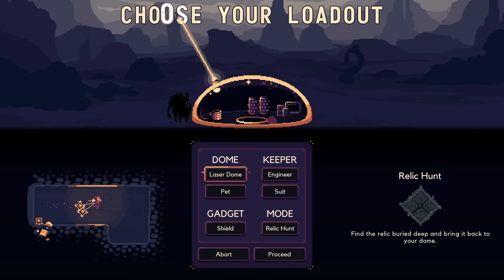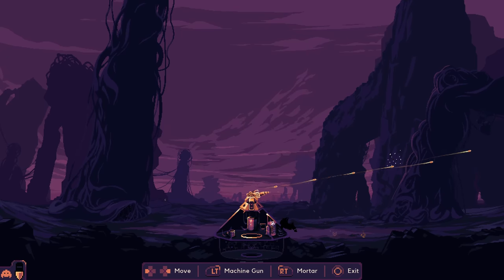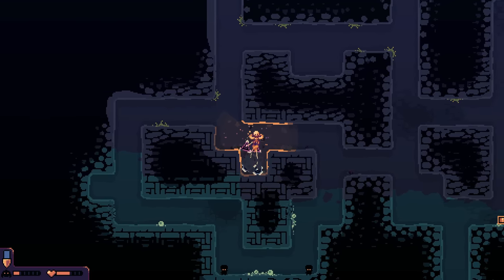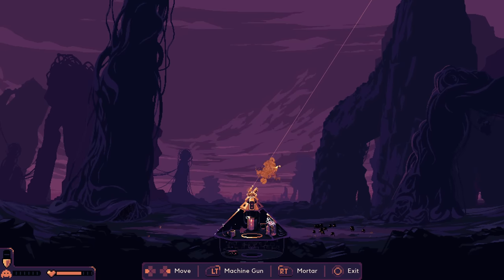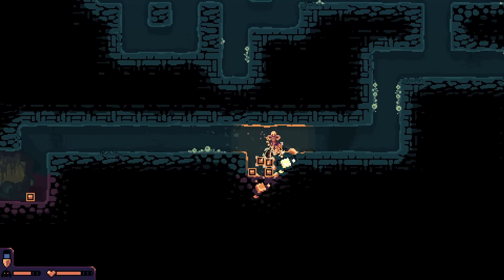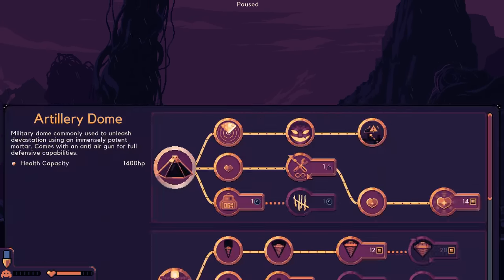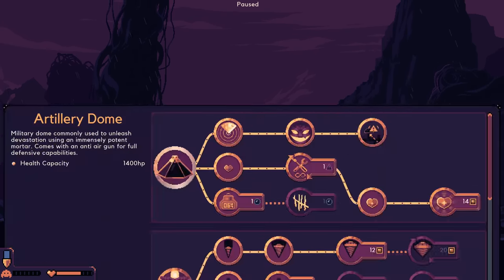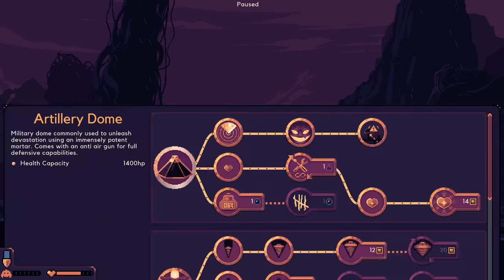The New ARTILLERY Dome Is NASTY in DOME KEEPER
This is NOT a drill. Drillbert mode is real, and today we're hunting for it. Mine for resources, choose from powerful upgrade paths and fend off waves of alien attackers in this innovative roguelike mining action game. There's just enough time to mine a little deeper, find a little more and get back to defend before the next wave attacks your dome.
Dome Keeper Playlist Other Playthroughs You'll Enjoy 👇🏻

🤔 NEW HERE? 🤔